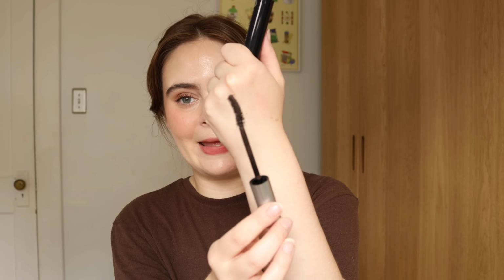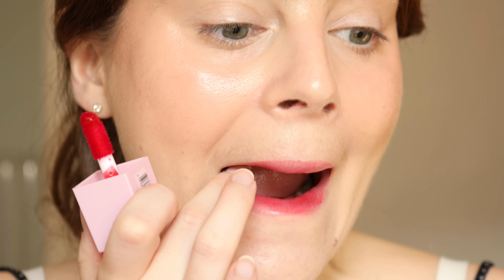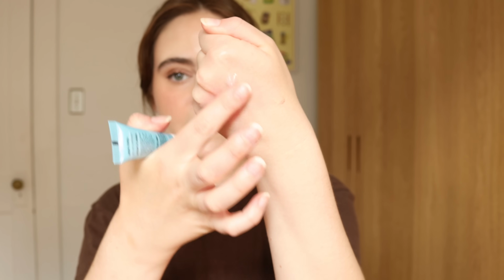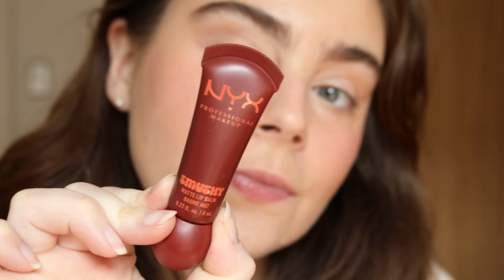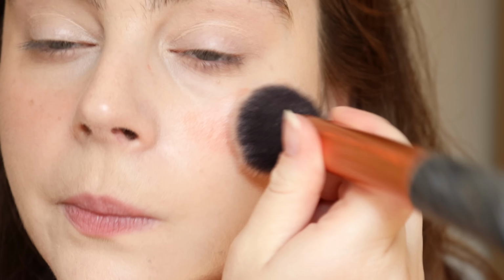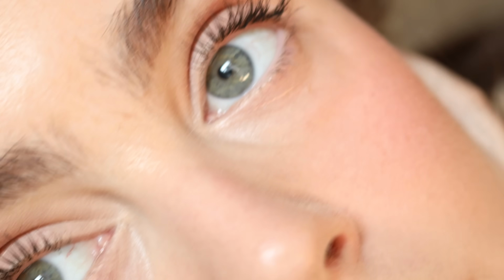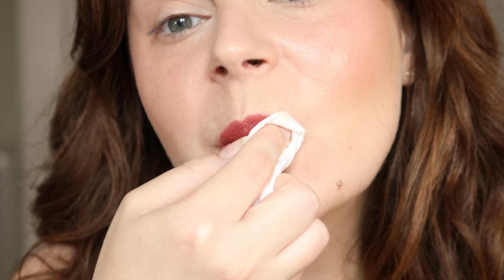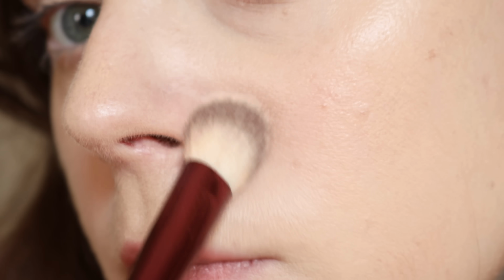I tried ALL the NEW drugstore makeup... save your money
I’ve been testing a ton of new drugstore makeup and today I’m breaking down what’s actually worth buying. and what totally flopped. From the e.l.f. Halo Glow Skin Tint to the Maybelline Curl Bounce Mascara, I tried it all so you don’t have to. Up close demos, real skin- let’s get into it!!

TIME STAMPS:
0:00 I tried it all so you don’t have to
0:20 Elf halo skin tint
4:31 elf incredicurl mascara
6:29 covergirl jelly water tint
10:15 Maybelline Lumi Matte Foundation
13:57 elf thirst burst drops
15:29 NYX Smush balm
18:52 elf sheer tint blush
23:42 Maybelline Colossal Bubble Mascara
26:17 NYX crazy glue brow lift
28:04 Covergirl yummy blur tint
29:39 NYX IV gloss stain
31:09 Revlon Glass Shine Balm
32:48 Loreal Infalliable Blurfection Powder